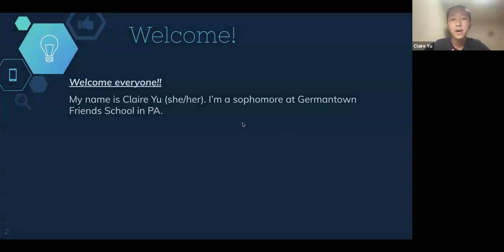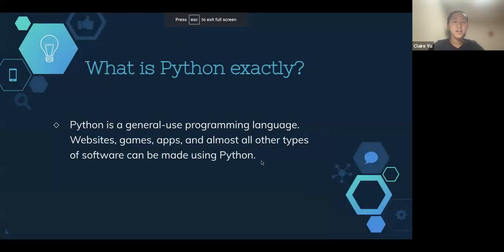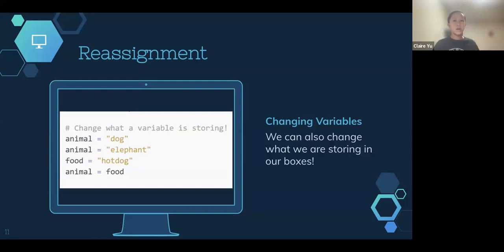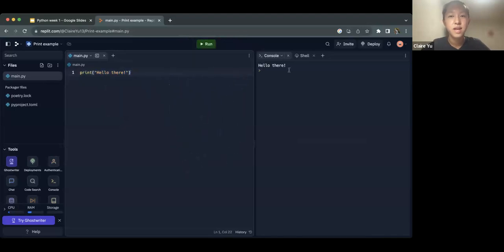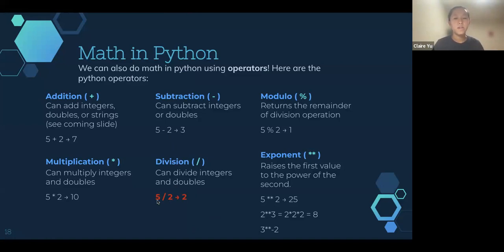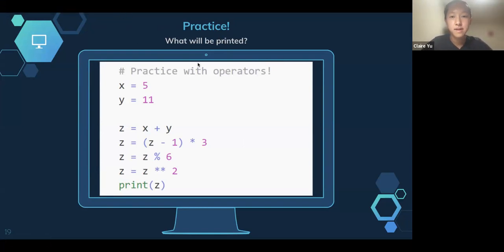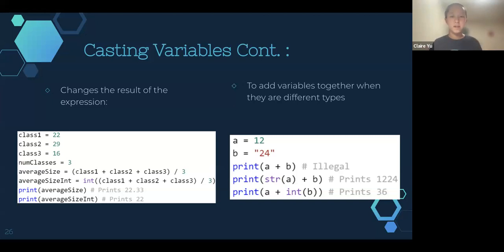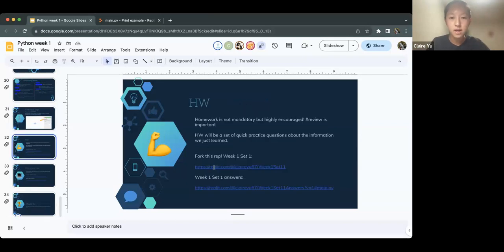Intro to Python: Variables, Data Types, and Type Casting